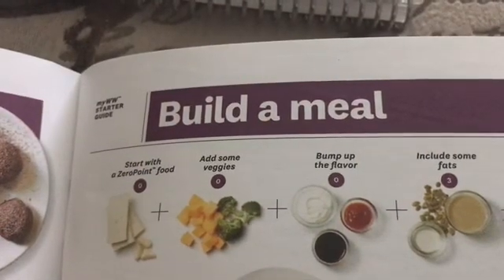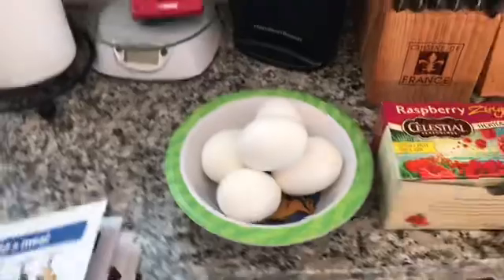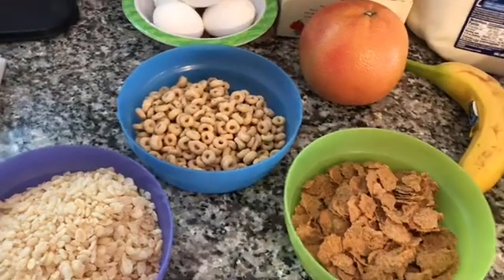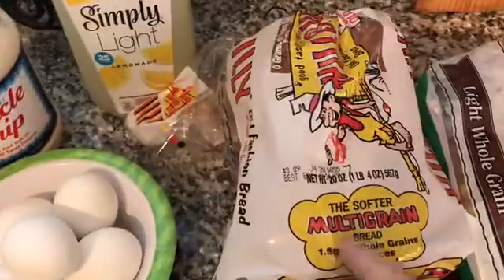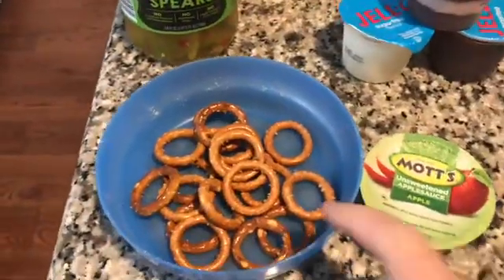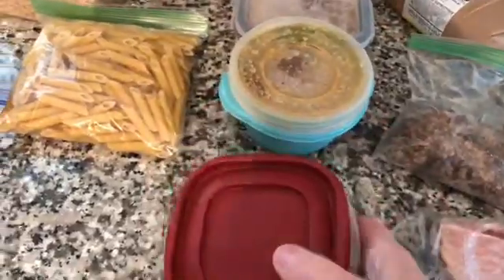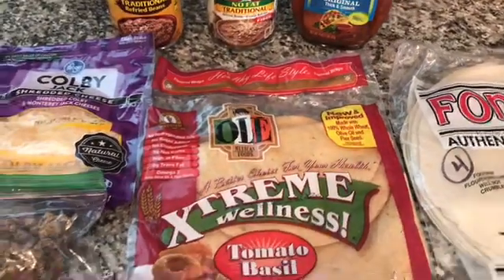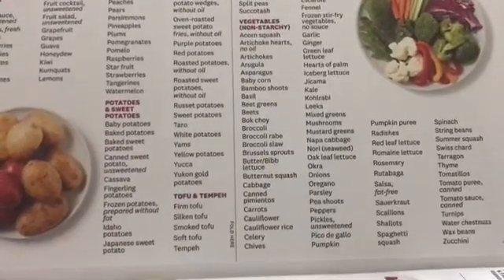BUILD A MEAL ON THE PURPLE PLAN ON WW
Let’s Get Fit
35339 23 MILE ROAD
POB 31
New Baltimore Michigan 48047